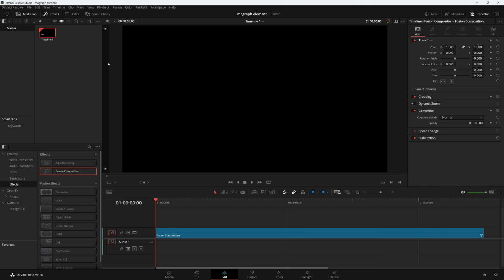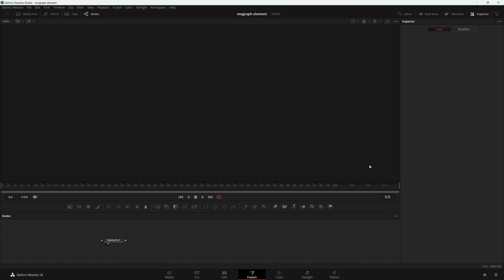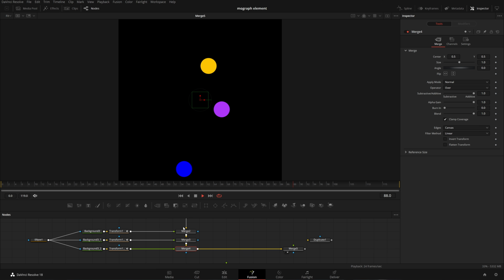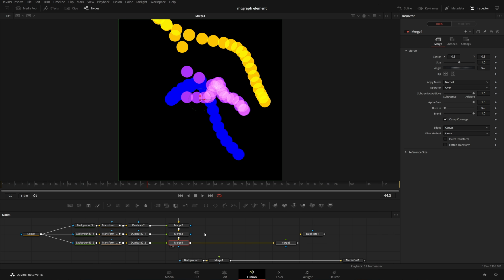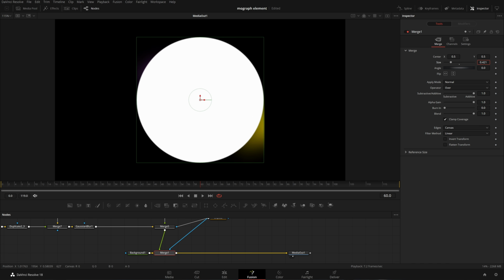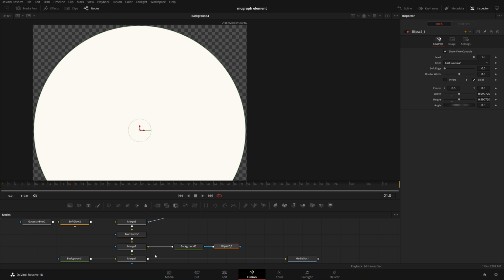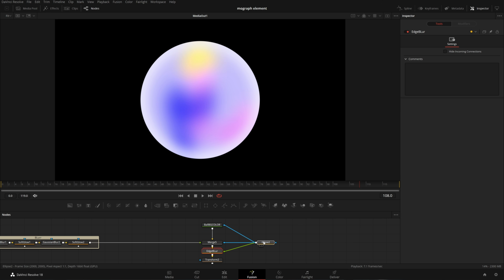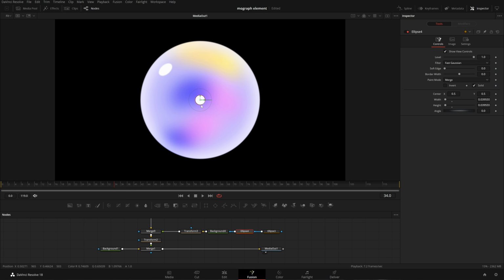Creating a Motion Graphic Element in DaVinci Resolve